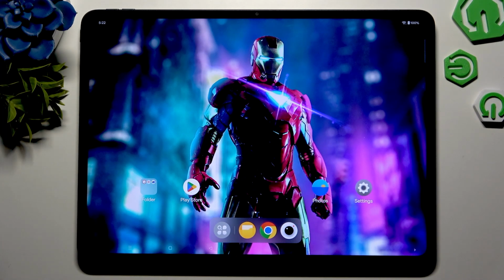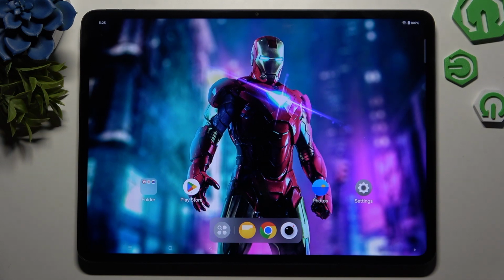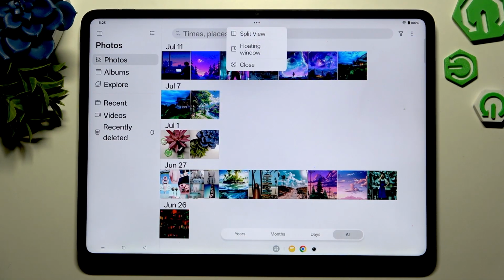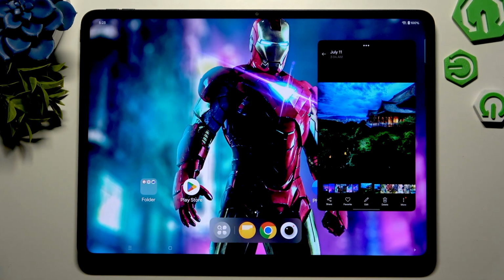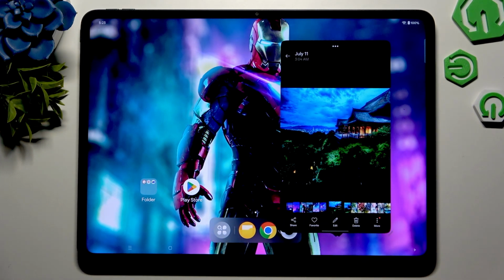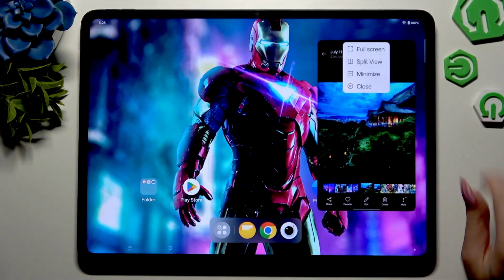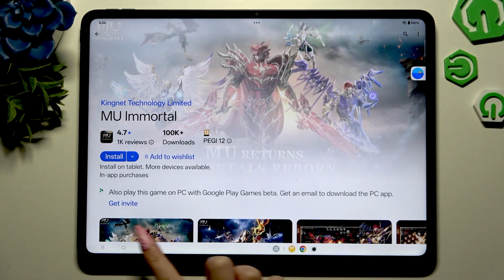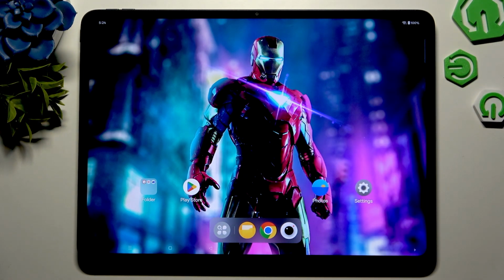OnePlus Pad 2 Pro – How to Open Apps in Pop Up View (Floating Windows)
Learn how to open apps in Pop Up View, also known as Floating Windows, on your OnePlus Pad 2 Pro. This feature lets you multitask by running apps in resizable, movable windows on your tablet screen. In this video, you'll see step-by-step instructions for launching an app in Pop Up View, moving and resizing the window, switching to fullscreen, using split view, minimizing to a bubble, and closing the floating window. Master multitasking on your OnePlus Pad 2 Pro and make the most of your device's productivity features.

How to open apps in Pop Up View on OnePlus Pad 2 Pro?
How to use Floating Windows on OnePlus Pad 2 Pro?
How to multitask with apps on OnePlus Pad 2 Pro?

0:00 Introduction
0:08 Launching an app in Pop Up View
0:23 Moving and resizing the floating window
0:45 Switching to Fullscreen View
1:00 Using Split View with another app
1:16 Minimizing to bubble and closing the window